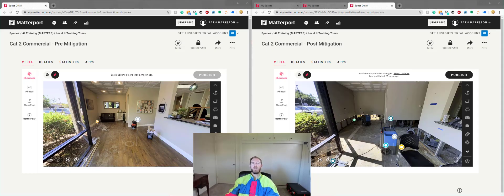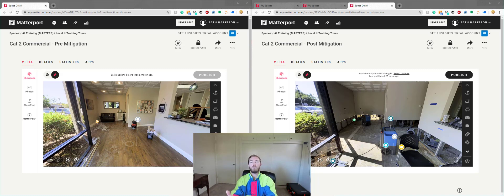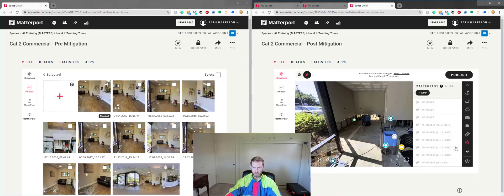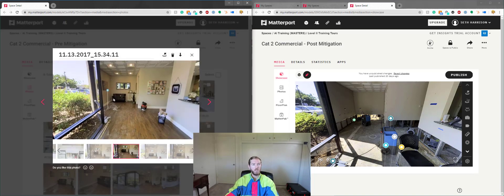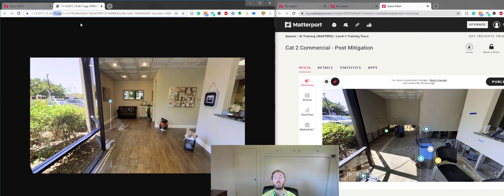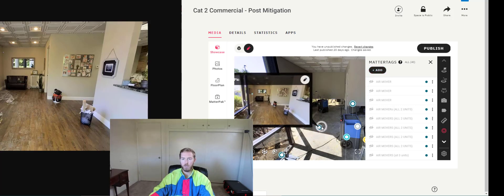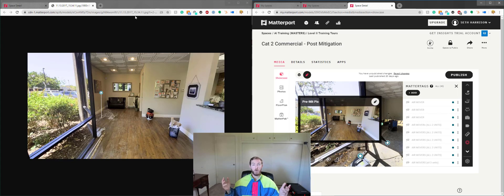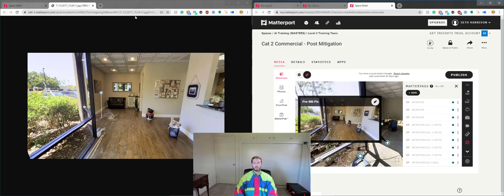Adding Scan-Generated Photos to Mattertags | Matter Hacks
This week's Matter Hacks video explores how to add scan-generated photos into Mattertags. How would you apply this to your scans?
To learn more about using Matterport to settle claims efficiently, check out the AI Matterport Certified course